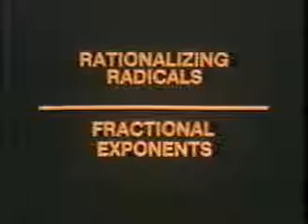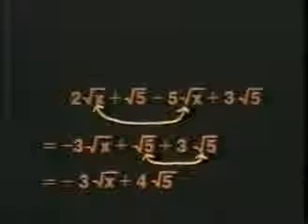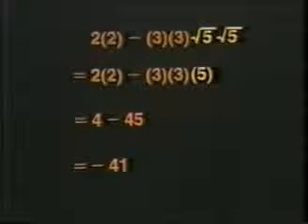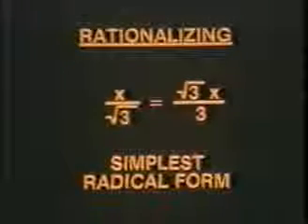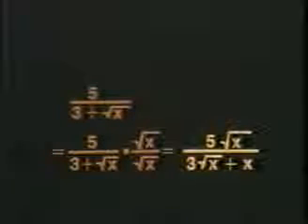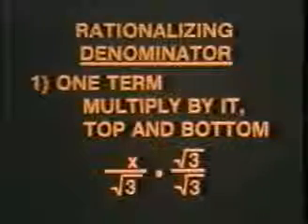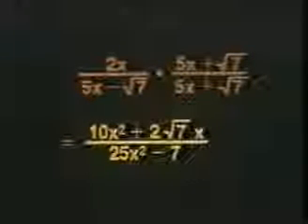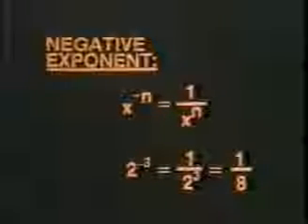Algebra Lesson 25: Rationalizing Radicals / Fractional Exponents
This module describes the standard elementary algebra techniques used to rationalize radicals. It is a continuation of the Mission College Tutor Channel for Elementary Algebra with lessons that have not been upgraded from the original video format. The complete elementary algebra series has 29 lessons and an additional 19 lessons with topics from intermediate algebra. The first 17 lessons featuring upgraded graphics are available The remaining lessons 18 through 48 in original format are available